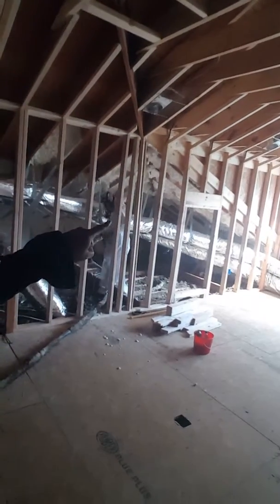Spray insulation on the attic ceiling..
Designing Interiors with Calvin Watt..